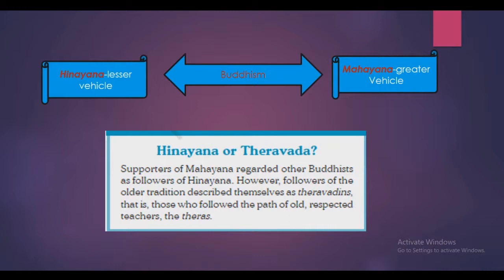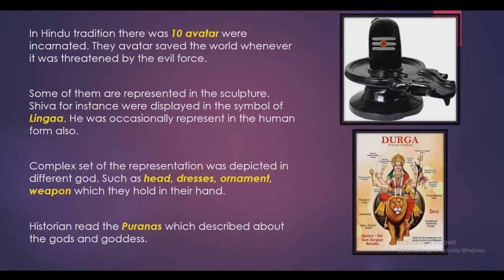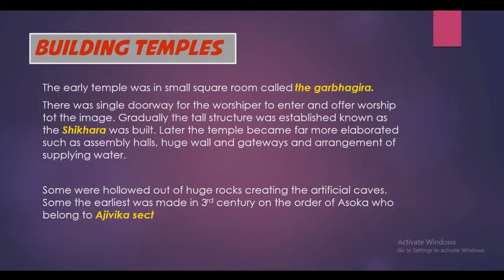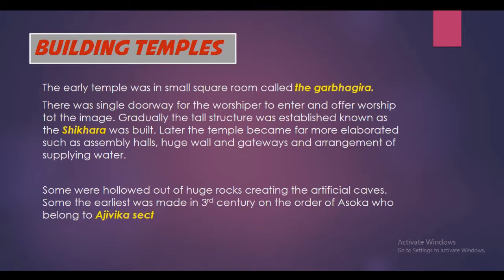Thinkers, Belief and Building || New Religious Tradition